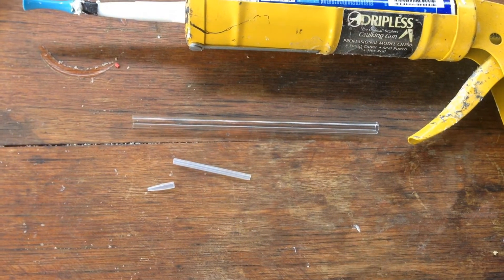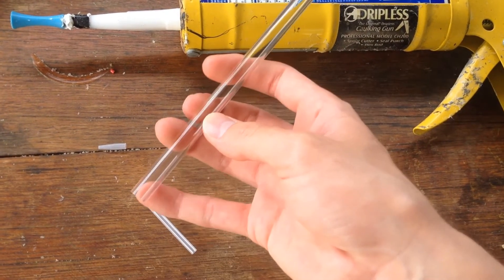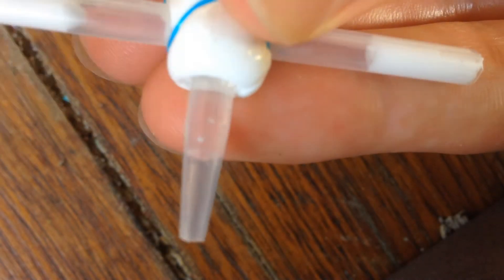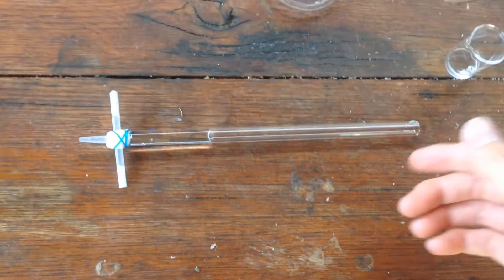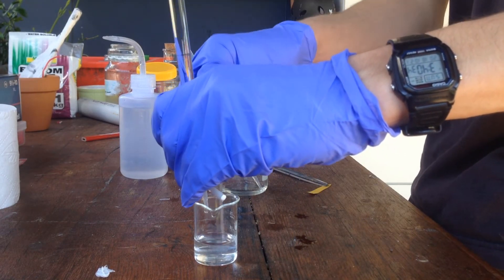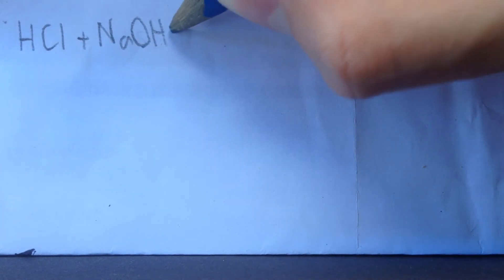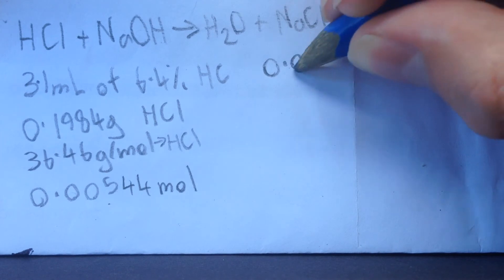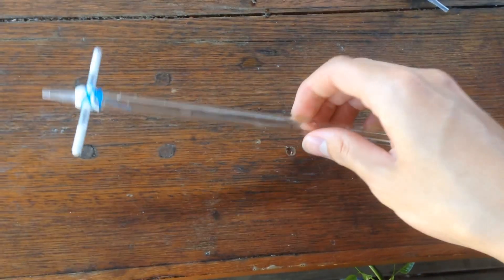DIY Titration Burette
Constructing an incredibly crude burette setup for titrations of acids and bases. The tube that I manage to put together is only a proof of concept, and definitely won't work for any remotely accurate measurements. In the end, it would probably work better as a simple dropper.